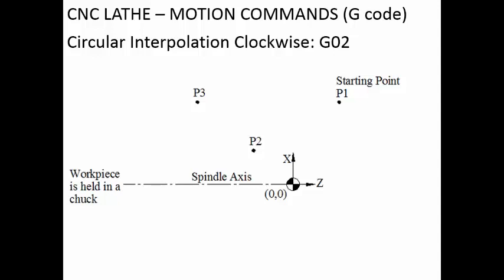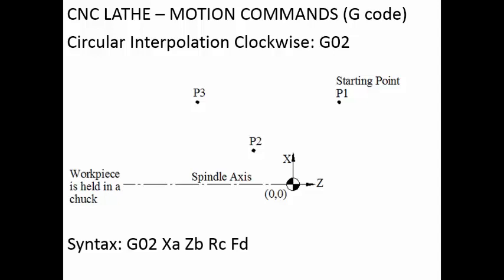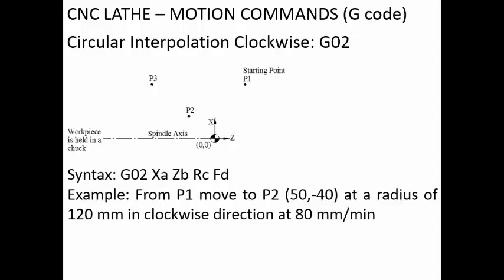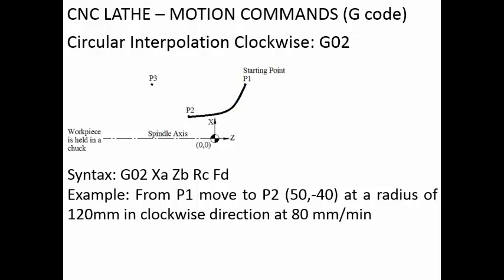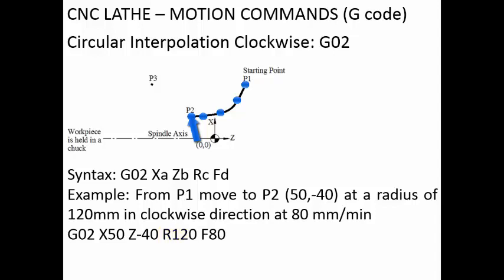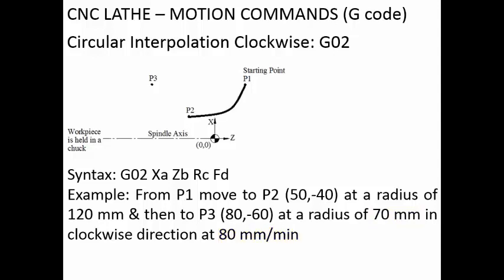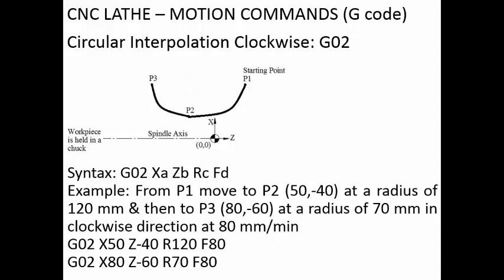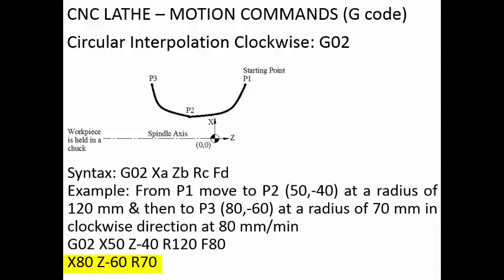CNC Lathe Programming - 1.12 G02 Circular Interpolation Clockwise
G02 Circular Interpolation Clockwise, Circular motion in clockwise direction